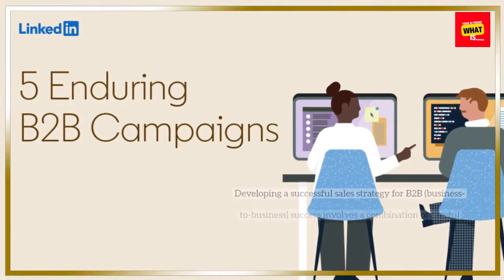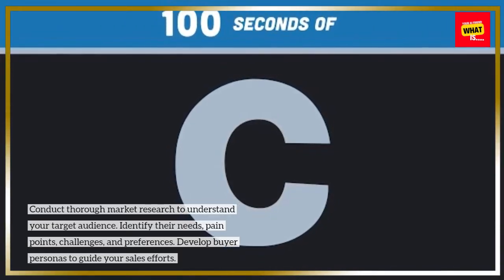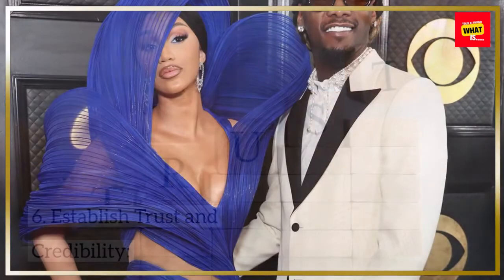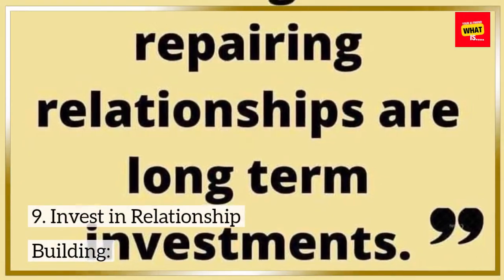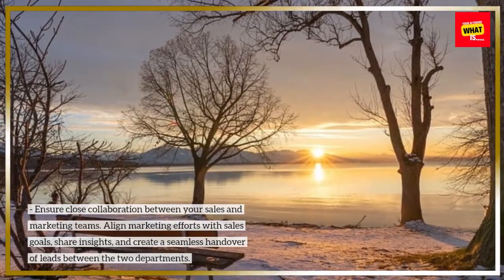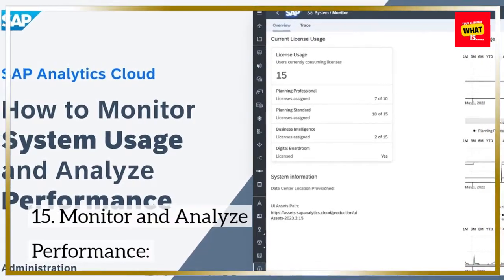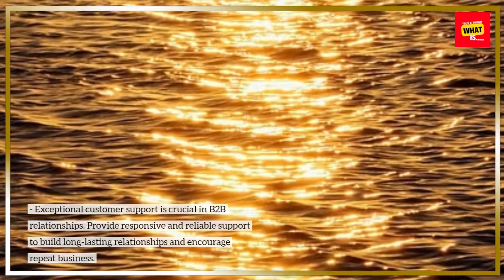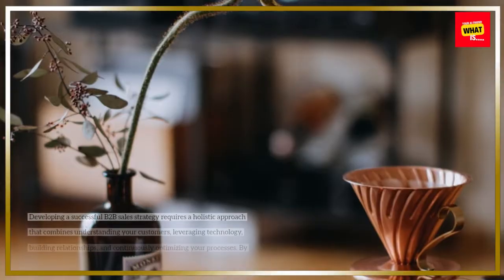How to Develop a Sales Strategy for B2B Success?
Win in the B2B game! Discover how to develop a sales strategy tailored for B2B success, driving business-to-business growth and lasting partnerships.